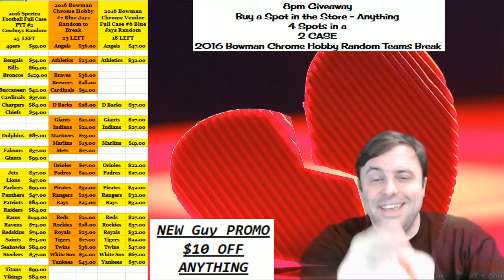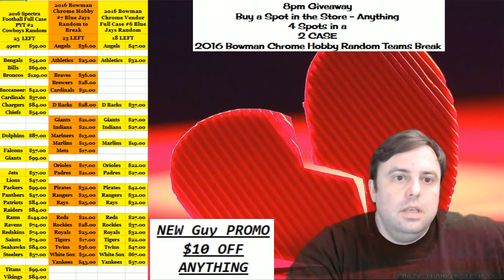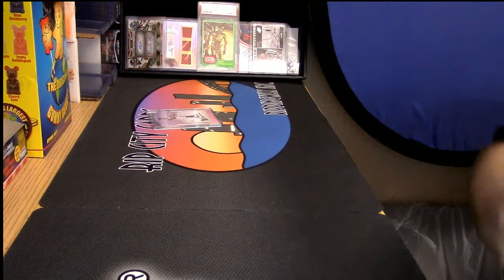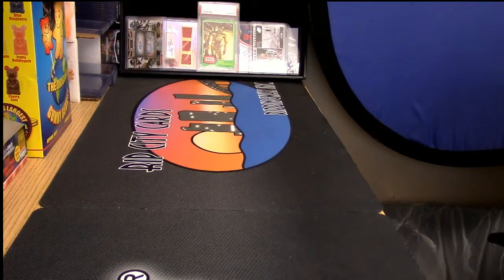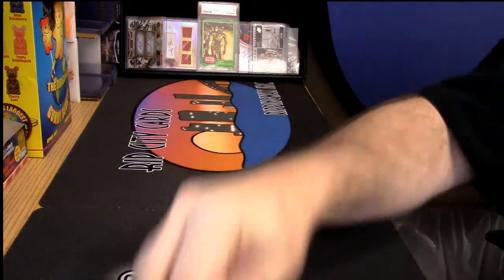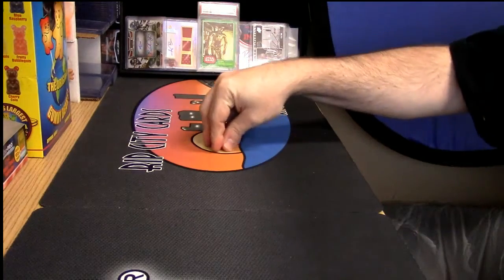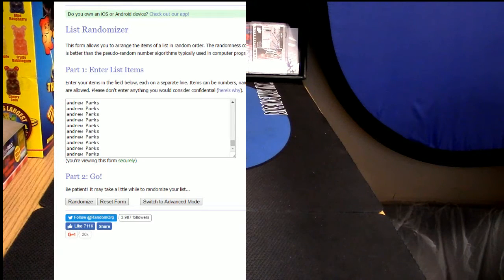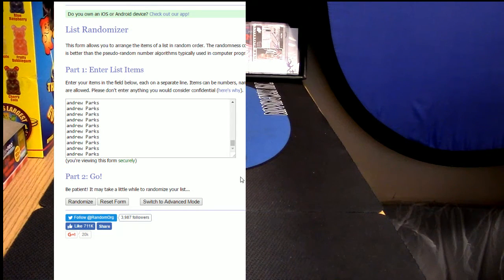8pm Giveaway 9 20 16